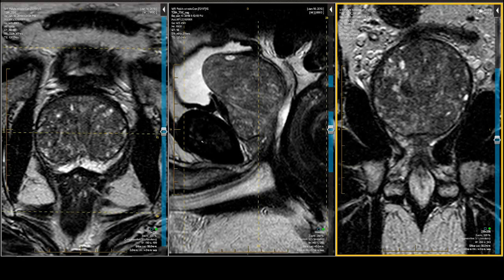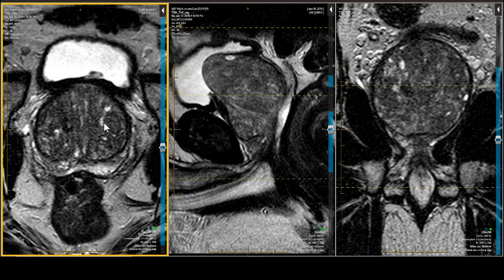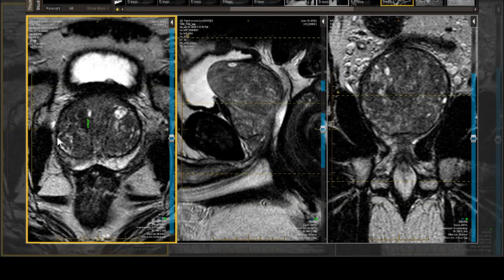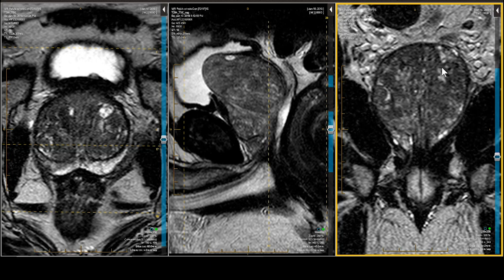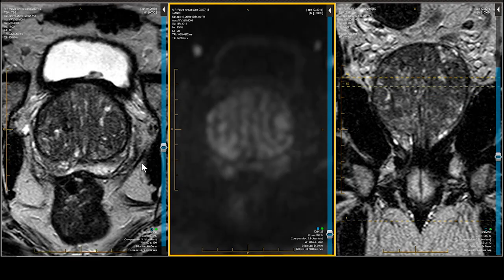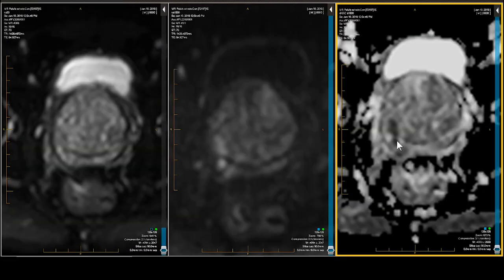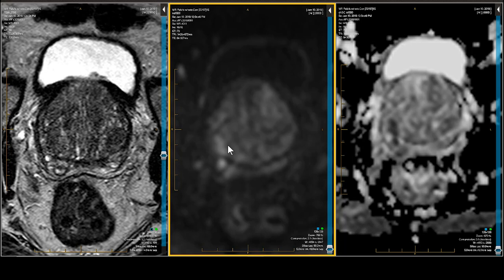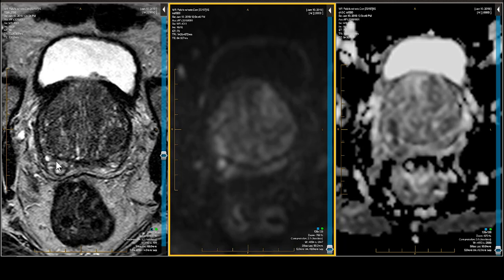Prostate MRI — PI-RADS 2